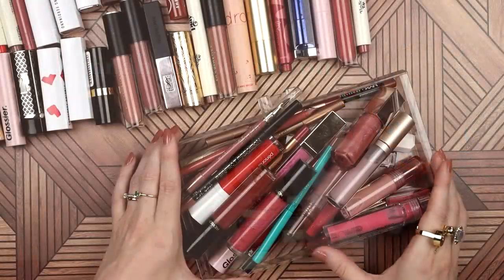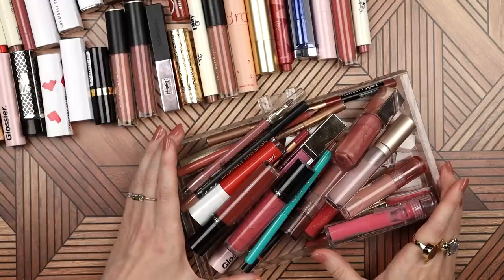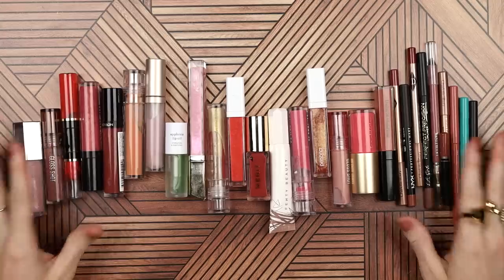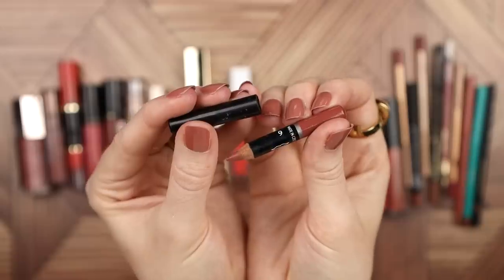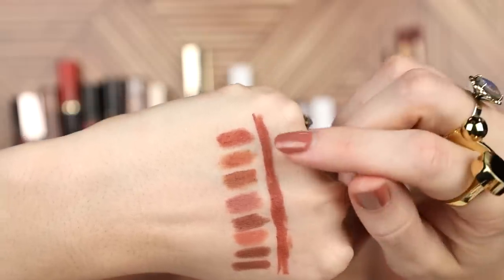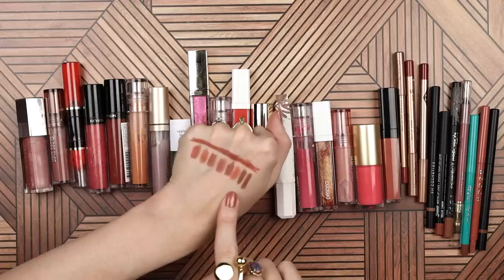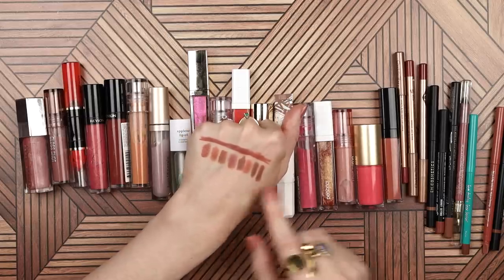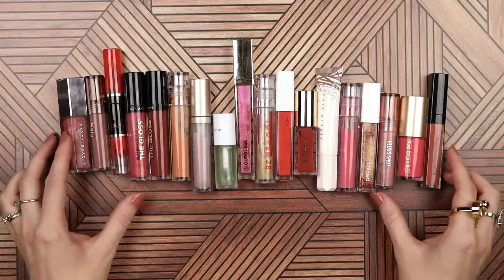THESE LIP GLOSSES HAVE GOT TO GO!!! DECLUTTERING MY MODEST GLOSS COLLECTION & KEEPING MY LIP LINERS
PLEASE SEE MY PINNED COMMENT omg I looked up "Oat" by Tower 28 and there's something terribly wrong

Becca Lip Liner in Pouty
Em Cosmetics Lip Liner in Mink

GLOSSES
Lancome x Proenza Schouler limited edition gloss

IF YOU ARE A BRAND REPRESENTATIVE AND YOU WOULD LIKE TO SEND ME PRODUCT TO REVIEW, please send an email about the product to . I only accept PR with no strings attached. Everything I receive will be shown and reviewed honestly on my channel as part of my regular content. Please don't inquire about color contacts, magnetic eyelashes or hot tools for hair, I'm not interested in reviewing those. Thanks!